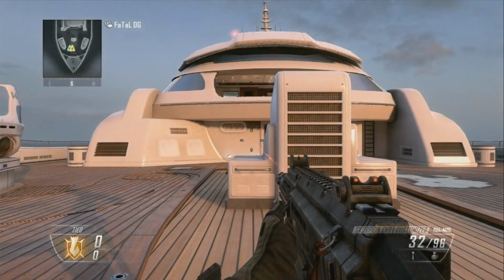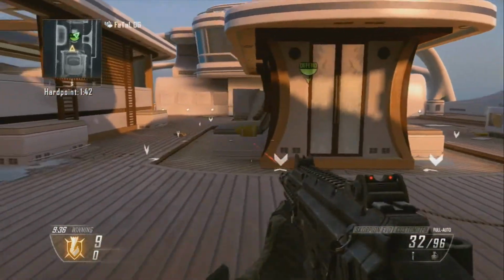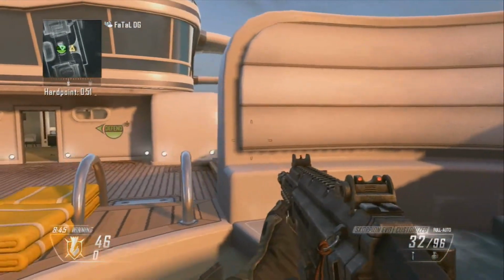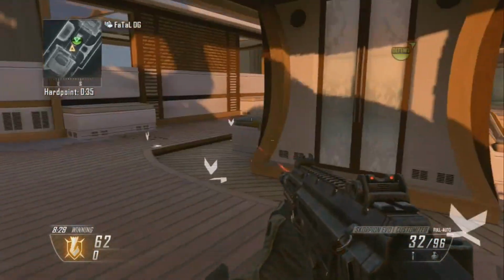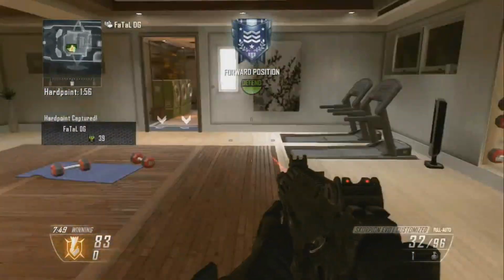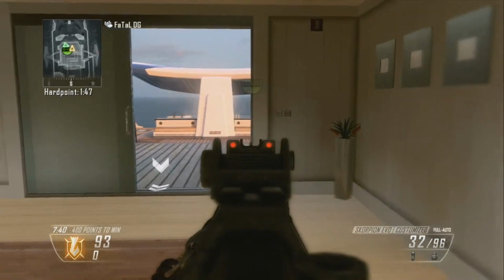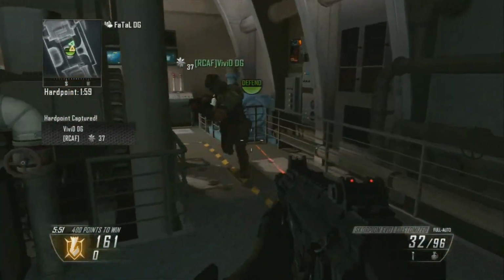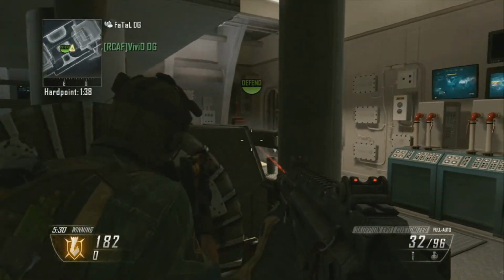Tips & Strategies | Hardpoint on Hijacked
I hope this is helpful to you guys and improves your game.